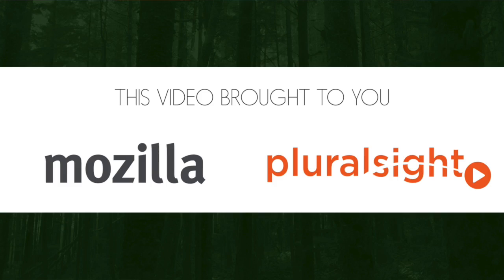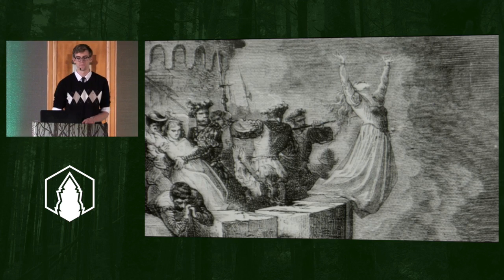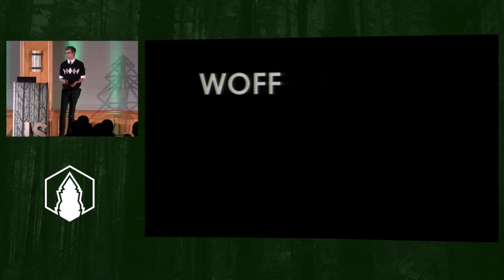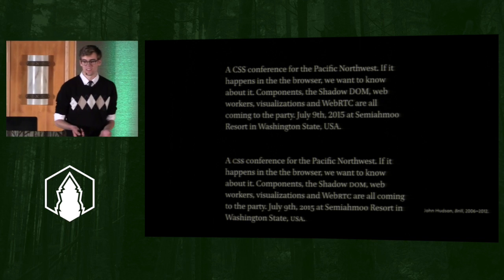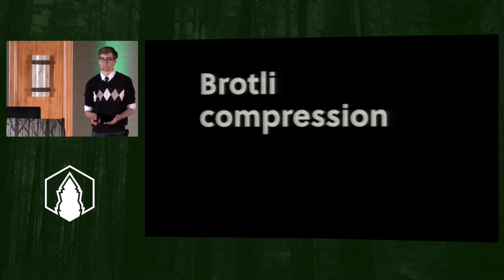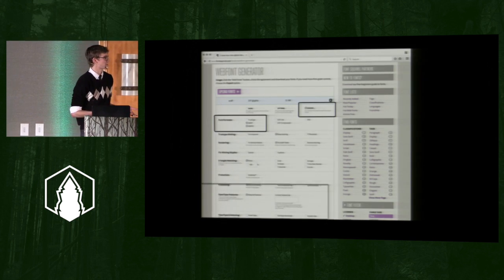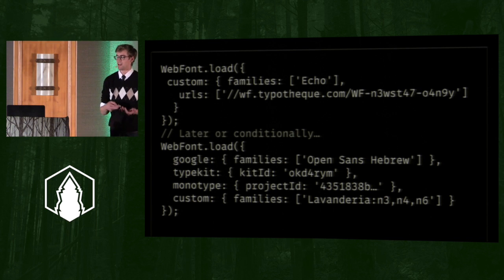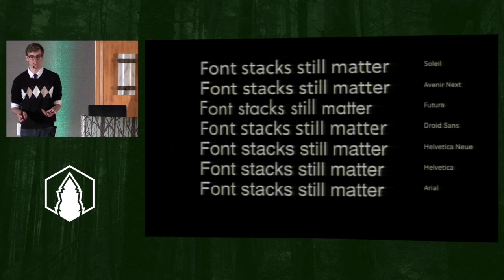KENNETH ORMANDY Efficient Web Type, c 1556 | CascadiaFest 2015